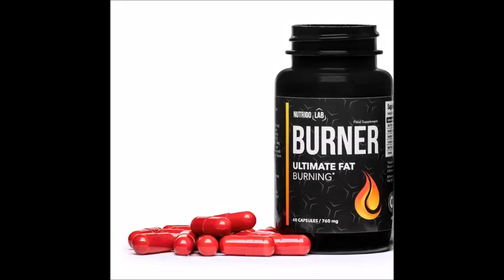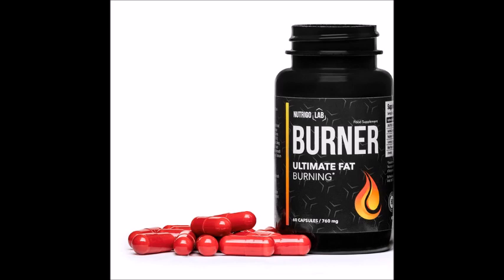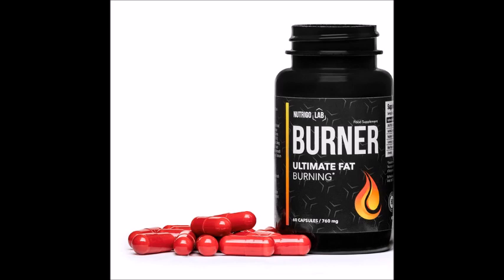Nutrigo Lab Burner - Weight loss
Nutrigo Lab Burner is a food supplement designed for people who want to lose weight and reshape their shape. The product contains 6 ingredients that are considered natural fat burners. Nutrigo Lab Burner food supplement is especially recommended for athletes who want to quickly lose those extra pounds and build their muscles.

Nutrigo Lab Burner helps to reduce and prevent fat accumulation. Regular use of the capsules helps to reduce appetite and maintain normal blood glucose levels. The effectiveness of the additive is primarily influenced by the SINETROL® Xpur component , which increases the release rate of fatty acids and glycerol.

It is worth noting that the supplement formula was created exclusively on the basis of natural plant extracts and minerals. As a result, the product is safe for the body.